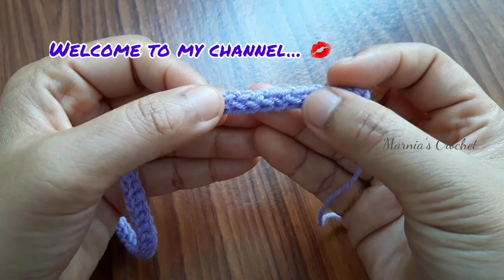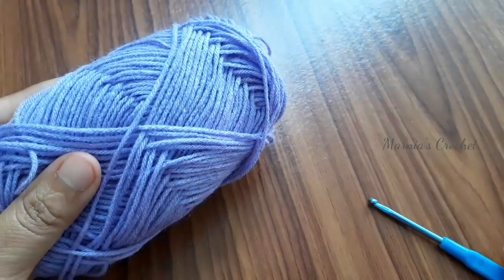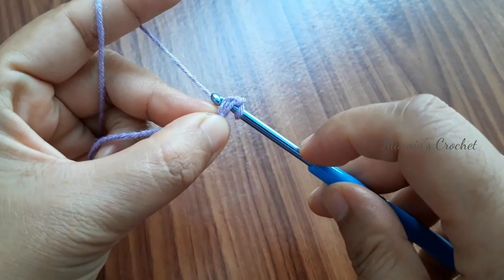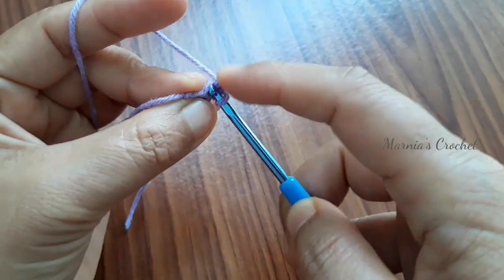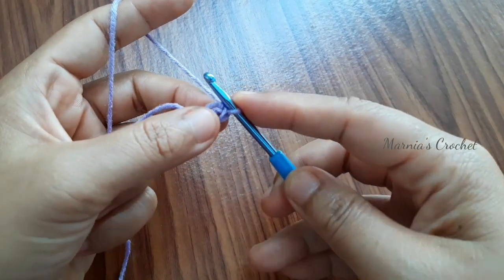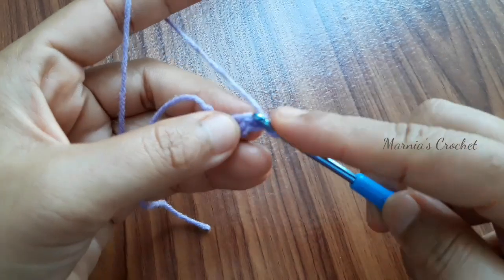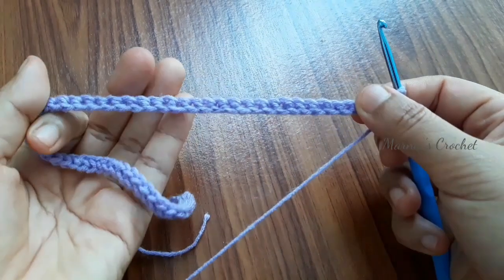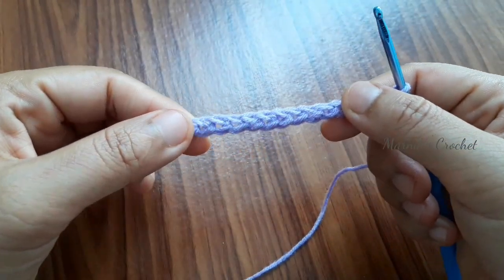Crochet Chainless Single Crochet.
Hi... Everyone
This video presents a tutorial on how to crochet a chainless foundation for a single crochet (sc). It's very easy, fast and fun. Happy crochet and happy new year